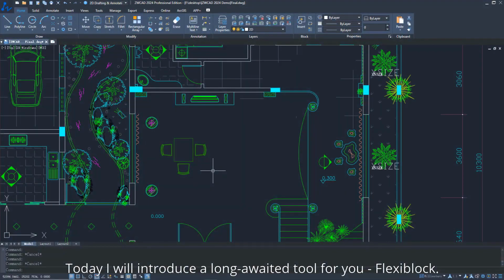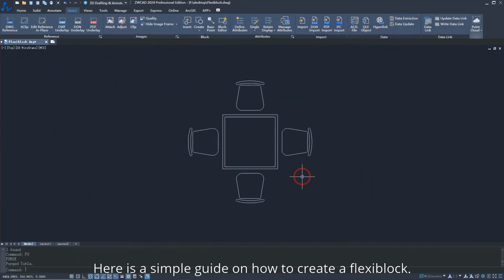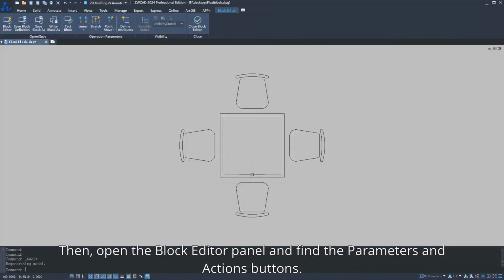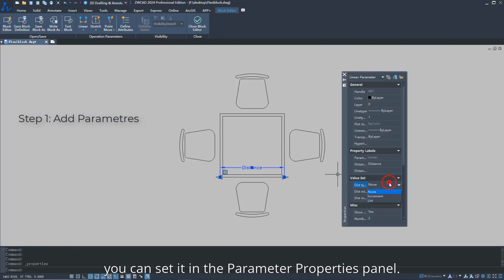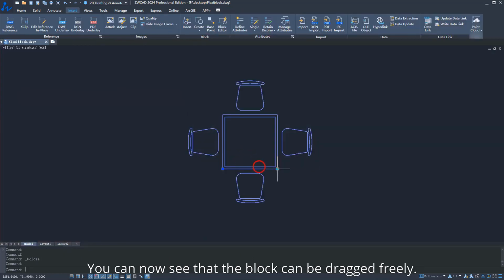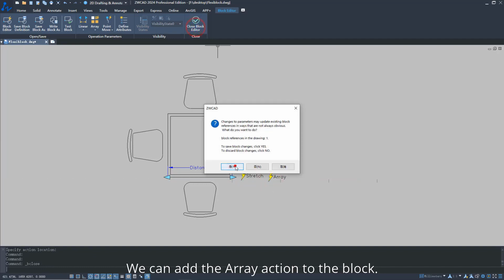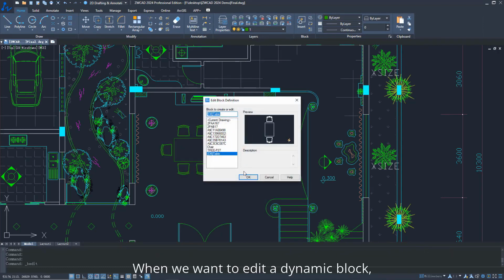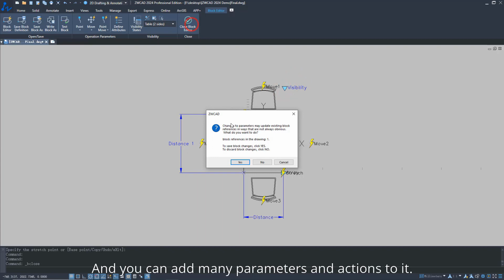Flexiblock | ZWCAD 2024